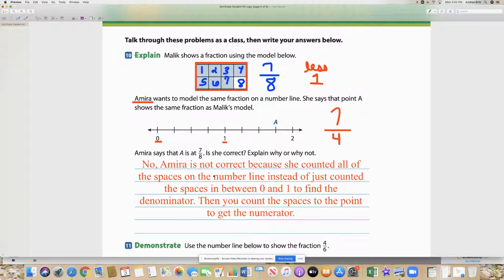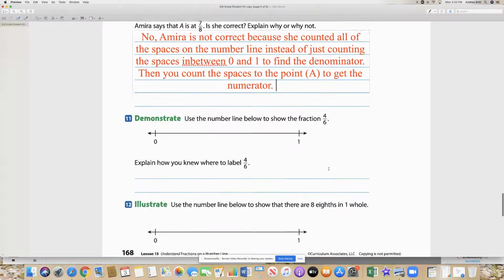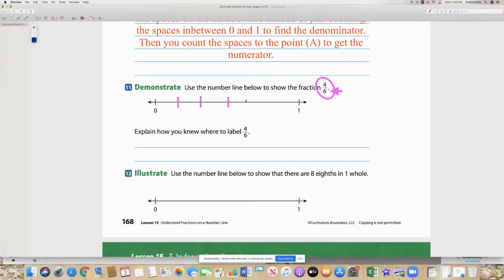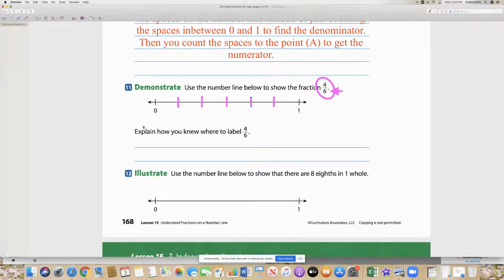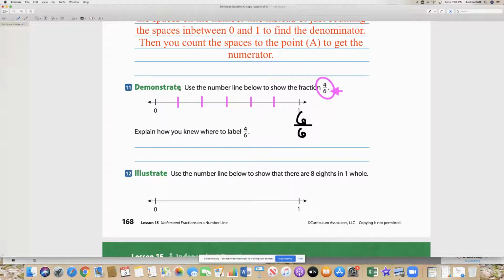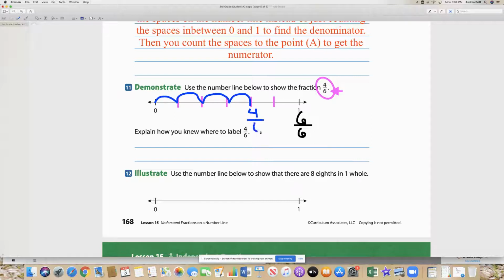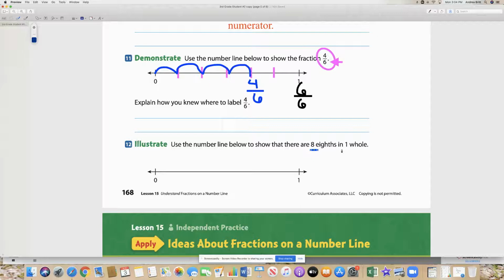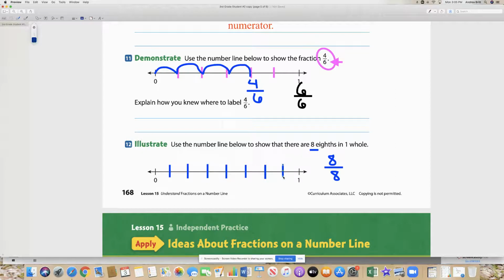Day 12 - SL - Math Part 2